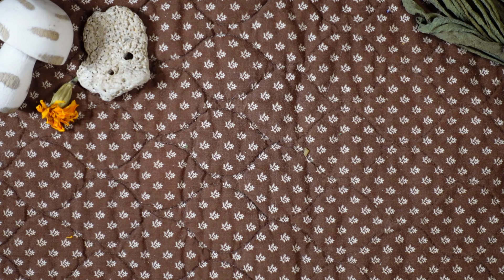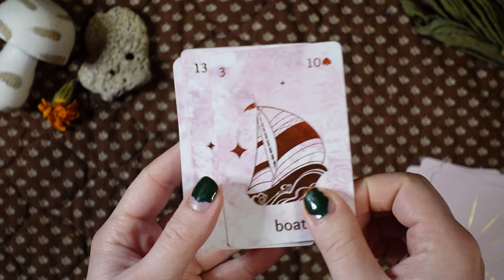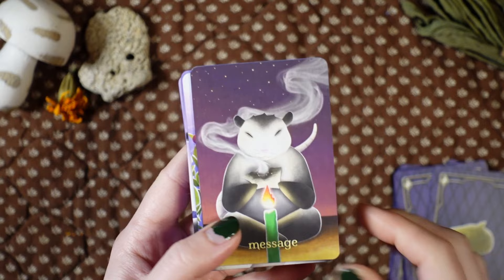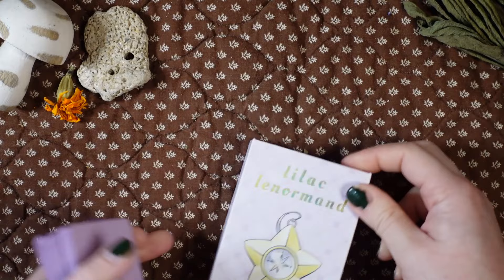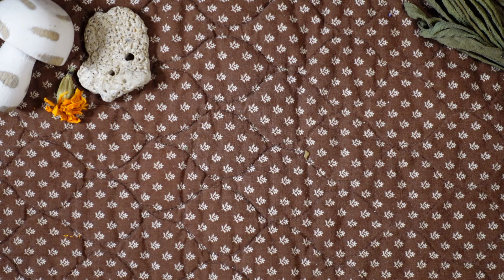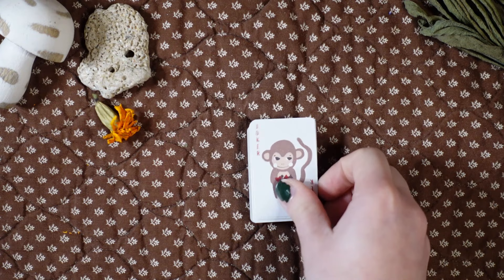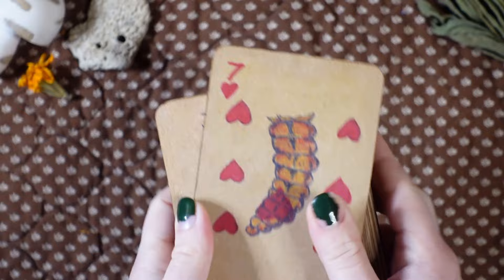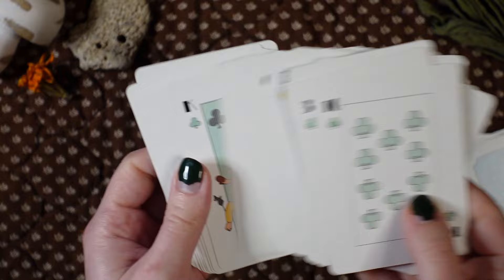Deck Collection 2023! | Lenormand & Playing Cards